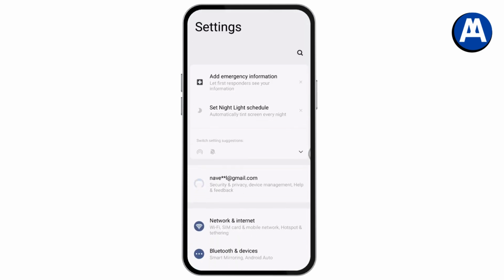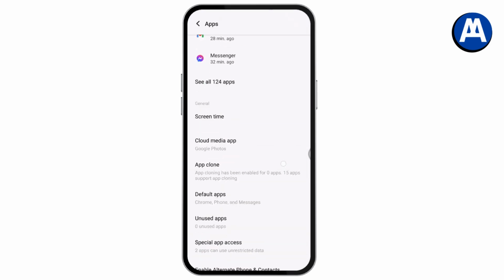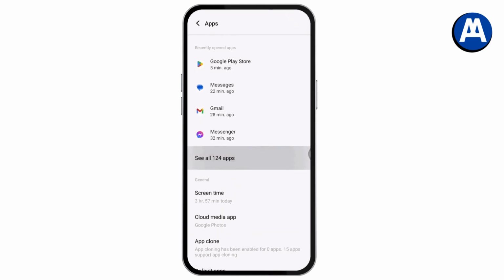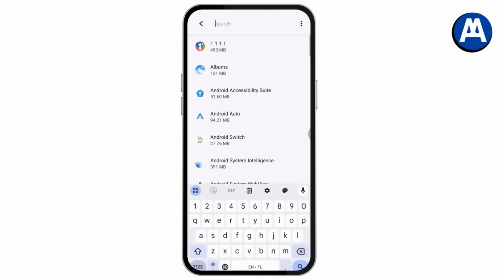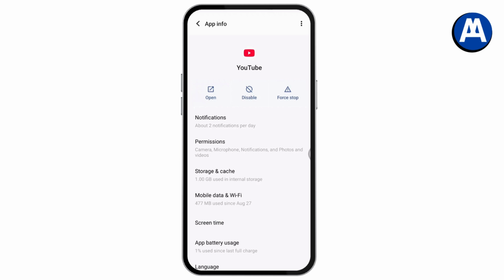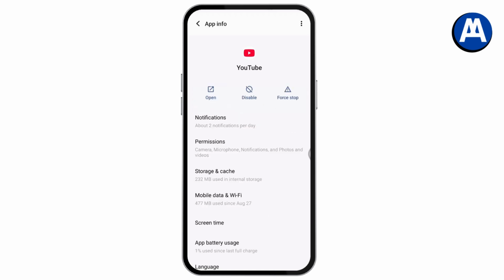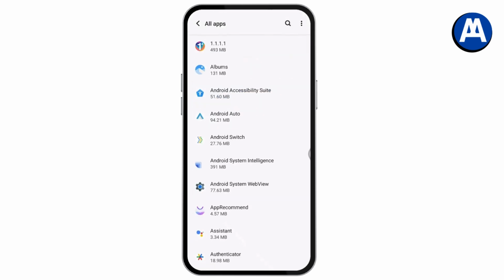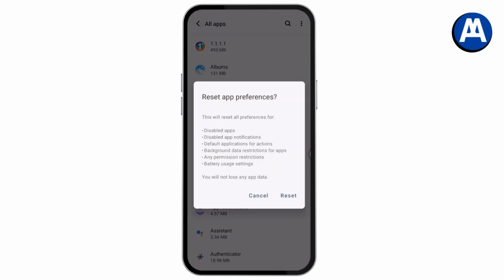How To Fix YouTube App Icon Not Showing On Android Phone 2024 | YouTube Icon Missing Problem Solve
How To Fix YouTube App Icon Not Showing On Android Phone
How to get YouTube app icon back on Android?
Why is YouTube not showing on my phone?
Why is my YouTube channel icon not showing?
Why has my YouTube app disappeared on my phone?
How do I restore my YouTube app on Android?

In this video, we’ll walk you through the steps to fix the issue of the YouTube app icon not showing on your Android device. Whether it’s a disabled app or a settings issue, this guide will help you resolve the problem quickly.

0:00 - Introduction
0:12 - Accessing Settings and Navigating to the Apps Section
0:24 - Searching for the YouTube App and Enabling It
0:36 - Clearing Cache and Storage for the YouTube App
0:48 - Resetting App Preferences to Resolve the Issue